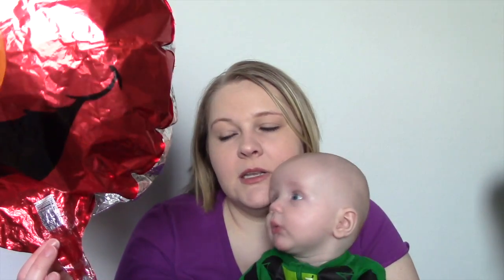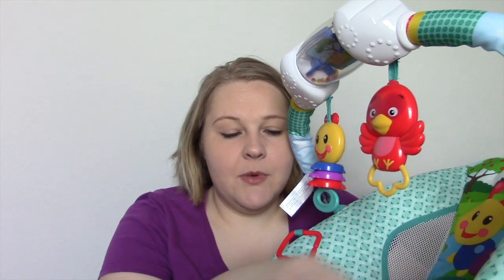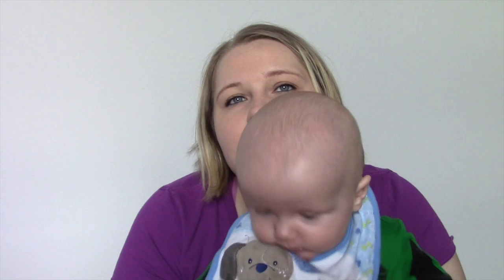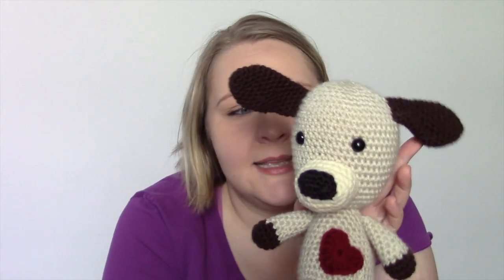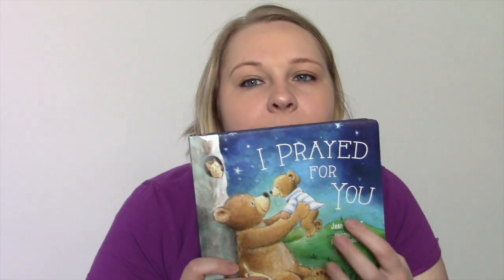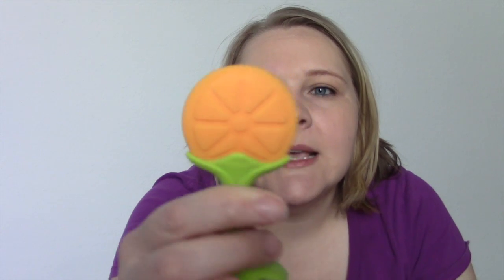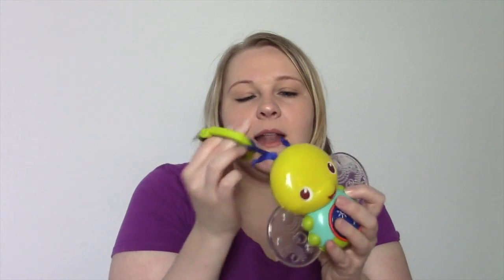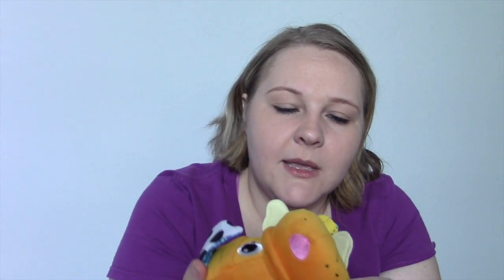Mommy & Jackson Faves | Months 2 and 3